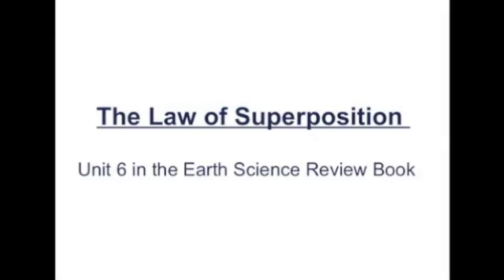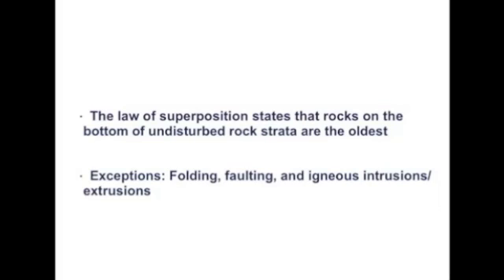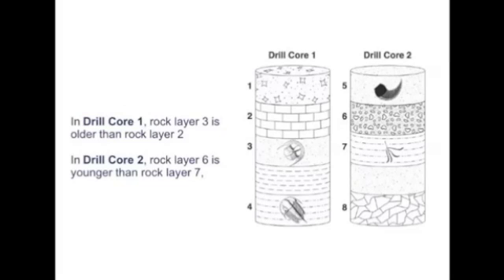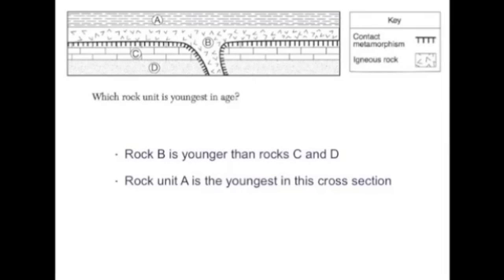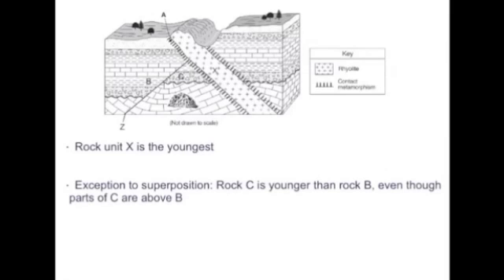NYS Earth Science Regents Review Video: Law of Superposition